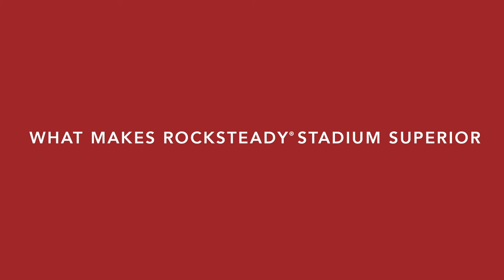ROCKsteady® Stadium Presents: BAMBU TECH INVENTOR JOHN GOULD TALKS ROCKsteady® STADIUM SPEAKERS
WATCH THE VIDEO, LISTEN TO THE EXPERTS: ROCKsteady® Stadium talks with Bambu Tech Inventor, John Gould. John discusses the strategic partnership between Bambu and ROCKsteady® Stadium, lending insights into how the first ever use of the AWSM (A.I. audio authoring platform) gives the ROCKsteady® Stadium speakers an unrivaled recording studio monitor quality anywhere and everywhere you are.